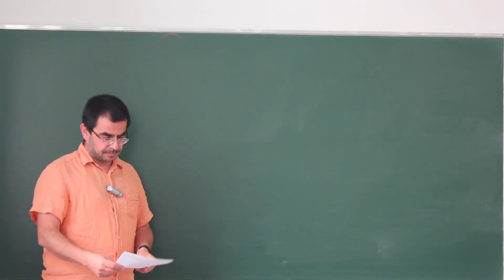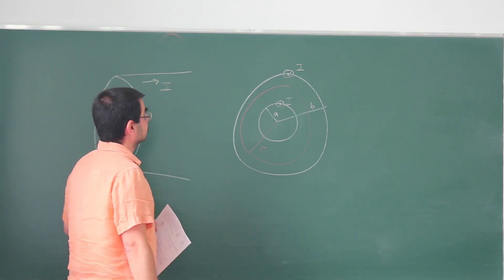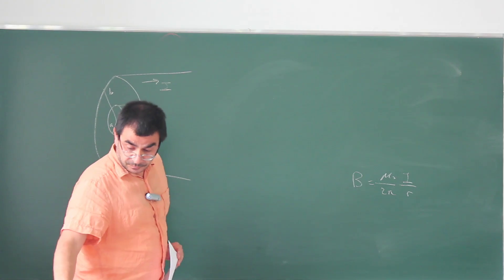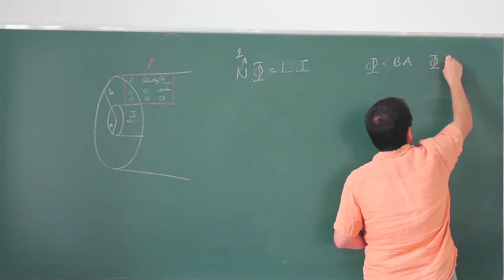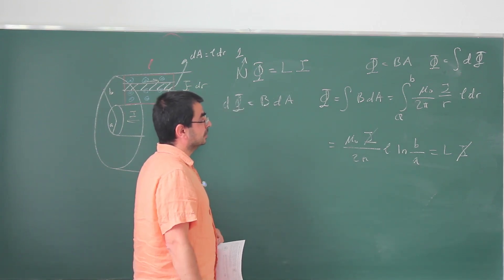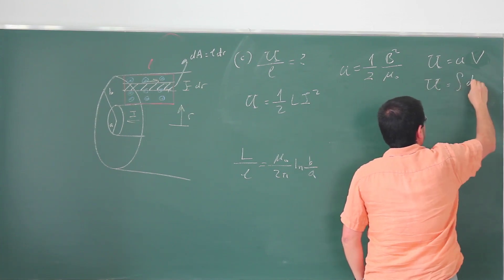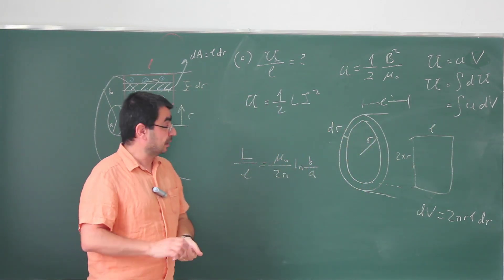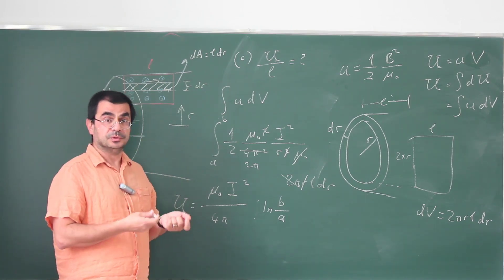2024 Final, P2 -- PHYS106 Past Exams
Second classical problem of the final exam in PHYS106, 2023-24 academic year.